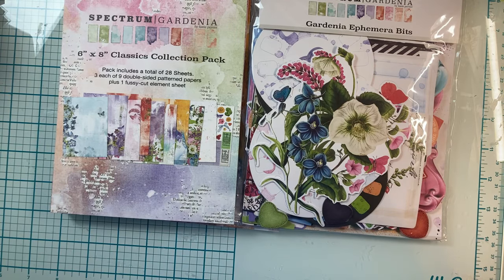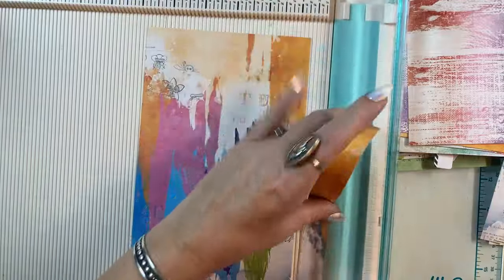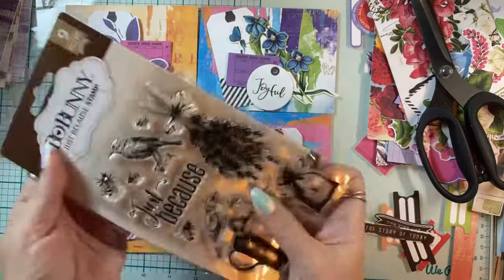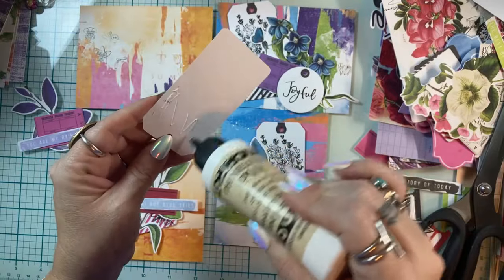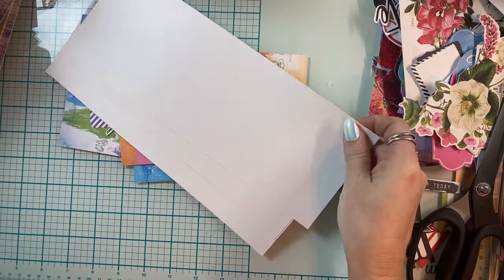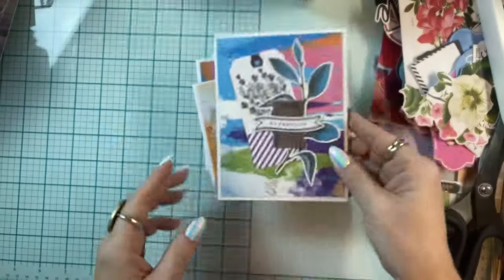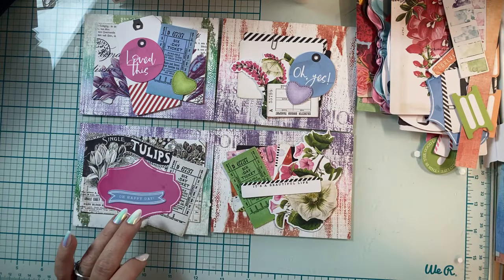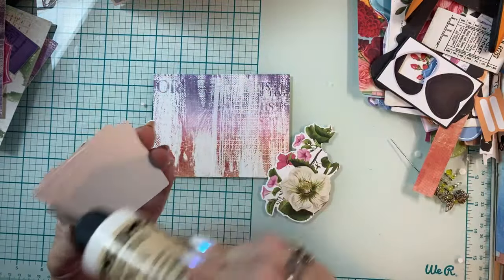Making 8 cards in flash with some chit chat.